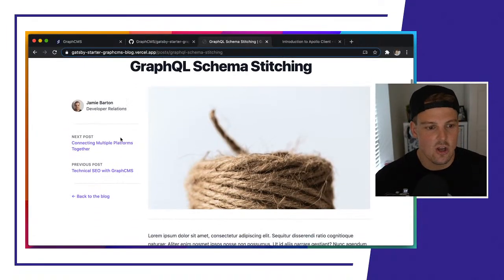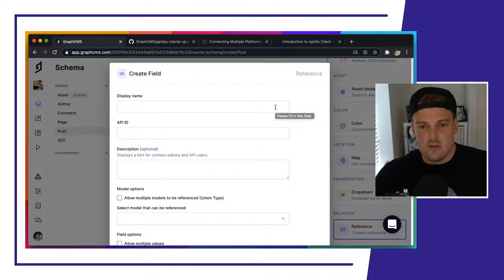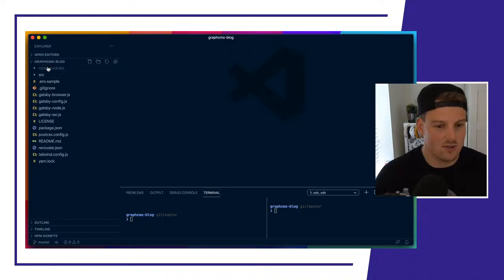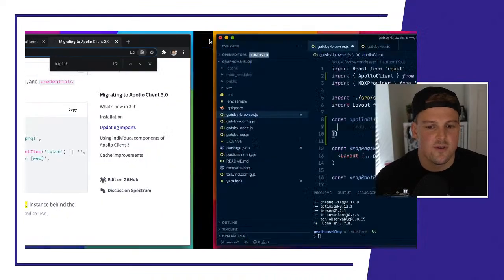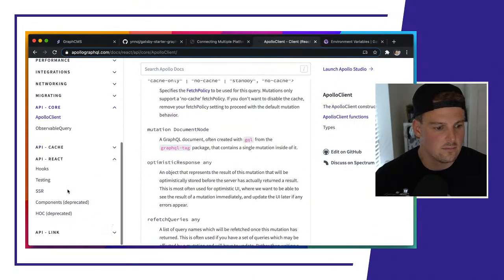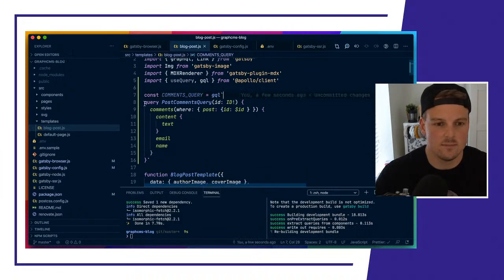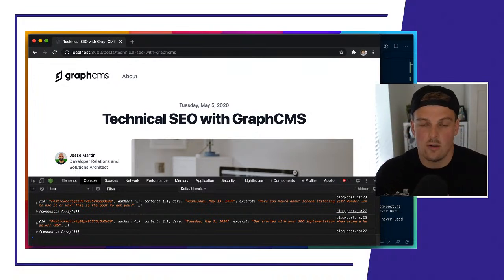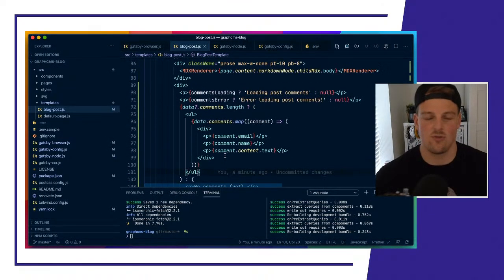Dynamic content in Gatsby with Apollo Client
Consuming dynamic content in Gatsby!

Did you know you can fetch data during runtime in Gatsby? In this video, we'll extend the GraphCMS blog starter to add post comments to our Gatsby app.